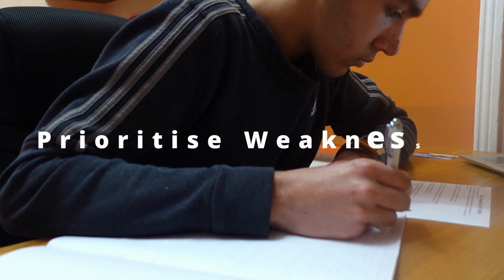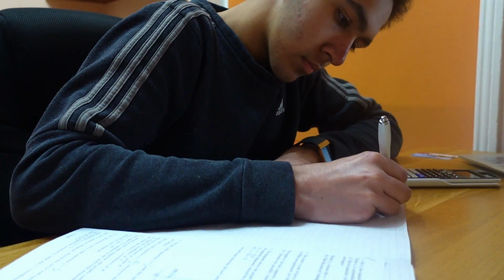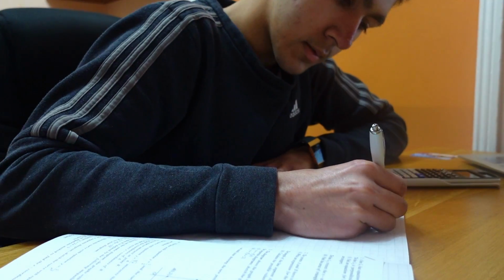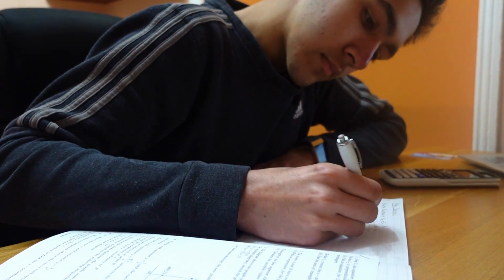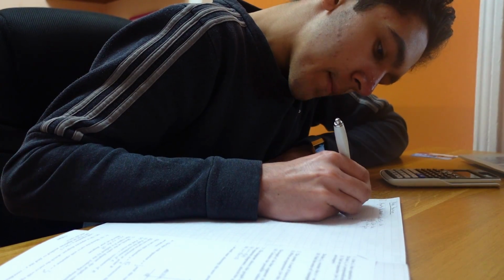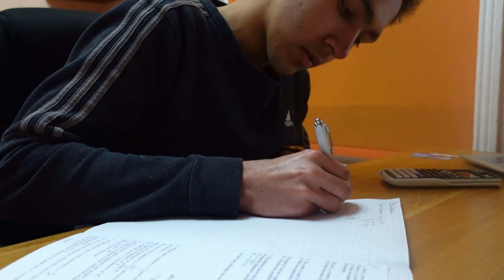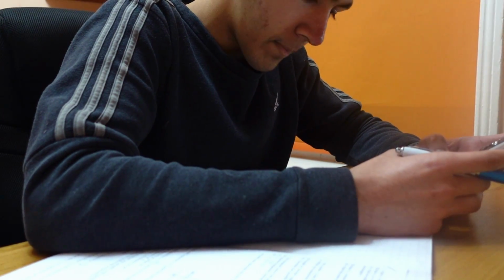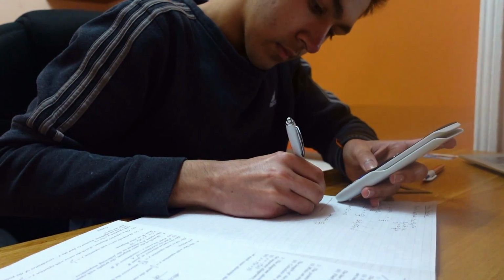WHAT TO DO AFTER MOCKS? | Prepare for Exams/Next Mocks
Hey Guys,
Today, I go through what You should be doing if You're in Year 11/13 to prepare for future exams or Your next (3) mocks.

I appreciate it a lot. And whilst you're there, smack that red button.

⏱️ Timestamps:
00:00 Intro
01:12 Find and Prioritise Weaknesses
03:45 Start Reviewing Now
06:27 PRACTICE
07:46 Extra Tips/Summary
09:35 Outro